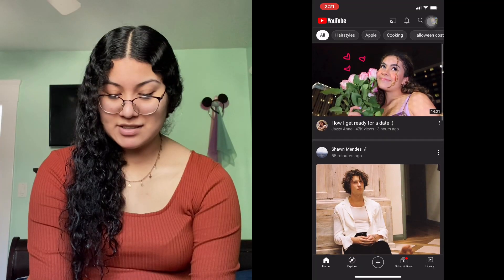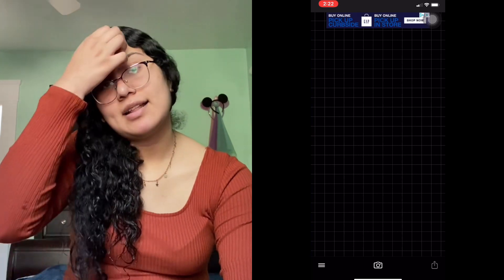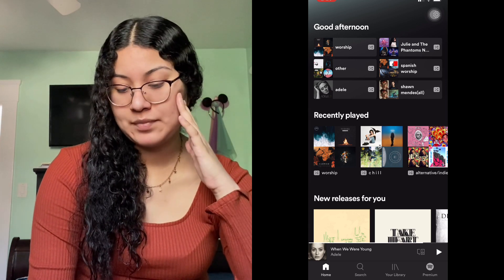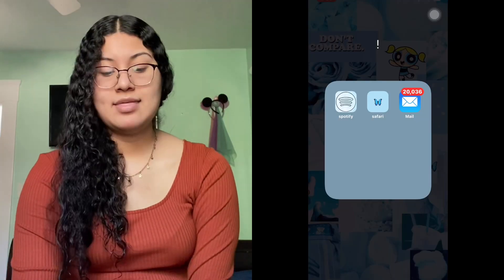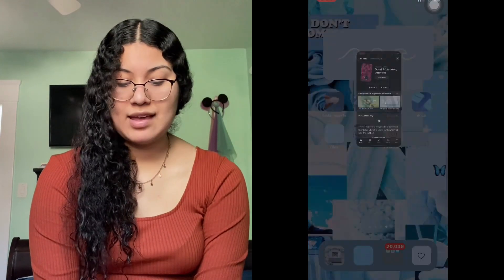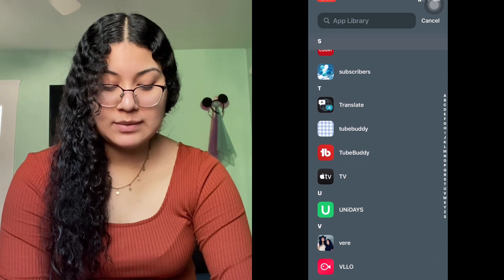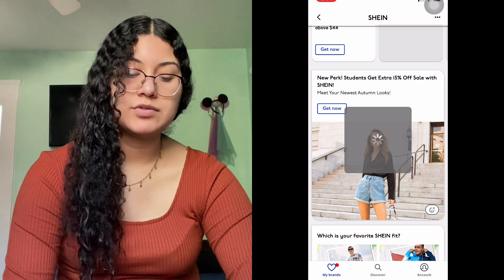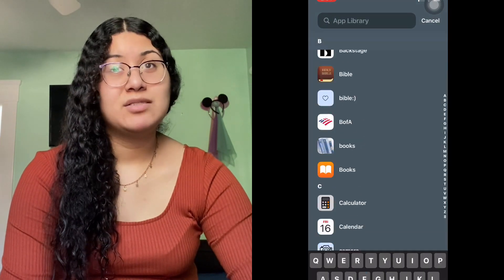what’s on my iPhone 11(updated) |Jennifer Aguilar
What’s up guys! Welcome back to another videoo... I’m back and in this video I show you guys what is on my iPhone and I did this video before but the iOS 14 didn’t exist back then sooo... obviously I had to show you guys what is on my iPhone after iOS 14. Anyways I hope you enjoy this video as much as I did making it. I hope you stay safe and see you next Monday:)
sub:88
age:18
editing apps used:
vllo
imovie